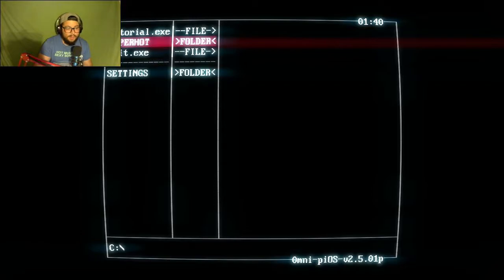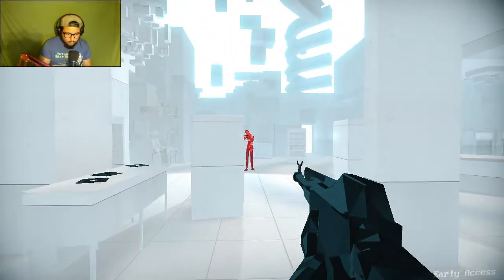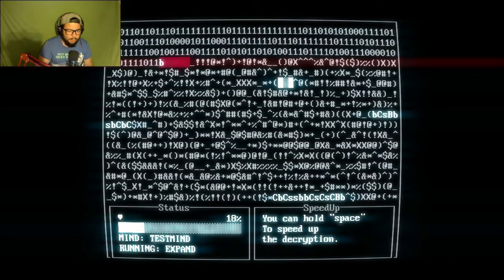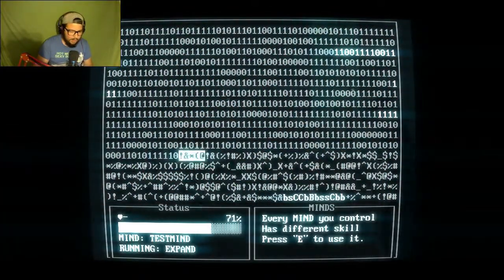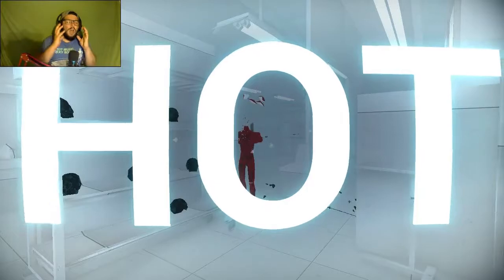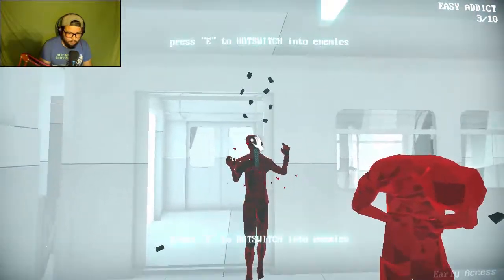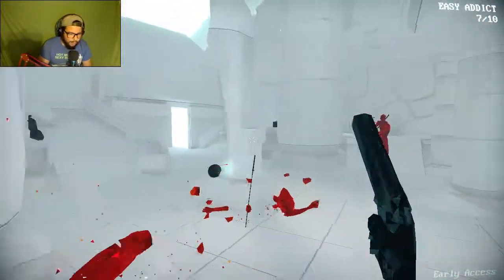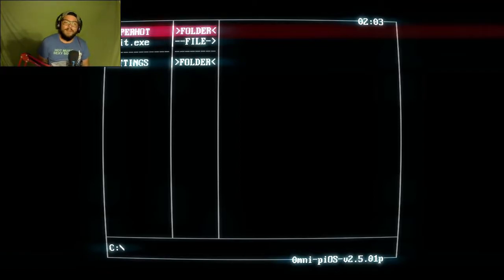IT IS BACK BABY !! - SUPERHOT: MIND CONTROL DELETE -Part 1